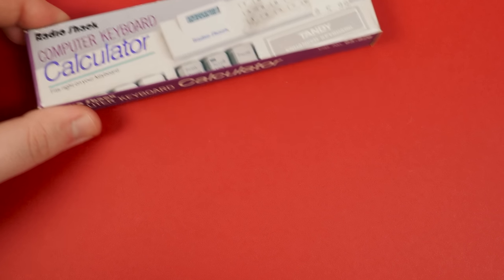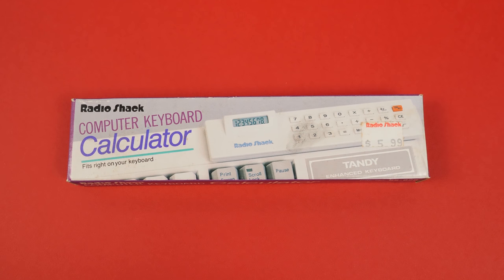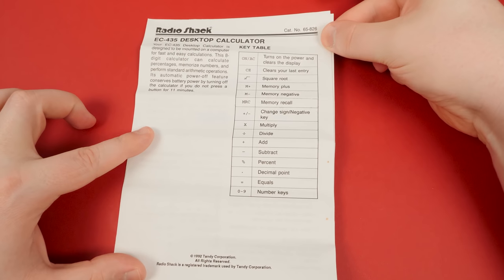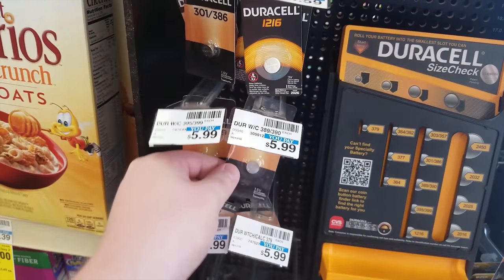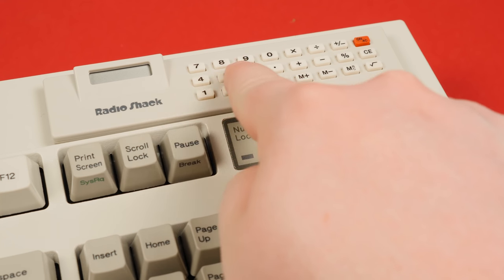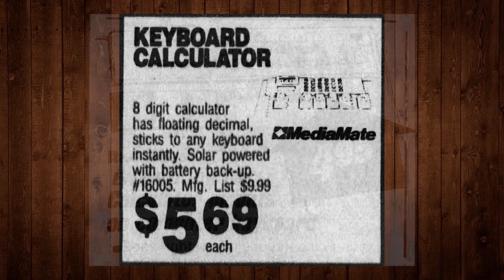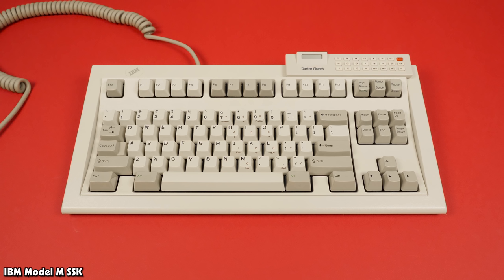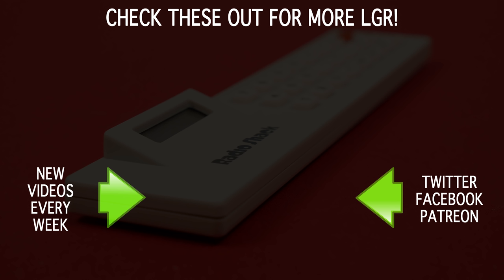LGR - Radio Shack Computer Keyboard Calculator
In the early 1990s Radio Shack sold what they called "keyboard calculators." These were really just an electronic calculator like any other, but with a form factor built for PC keyboards!